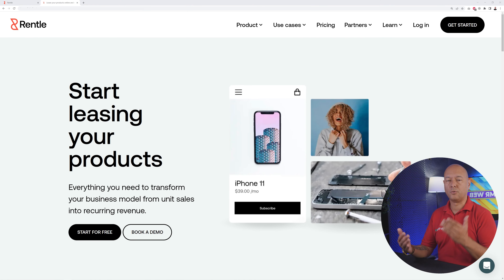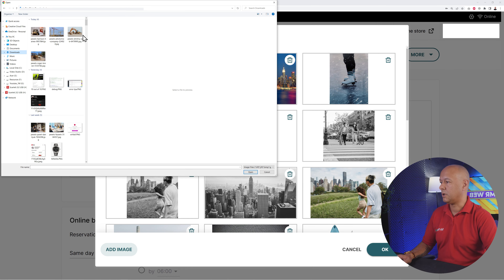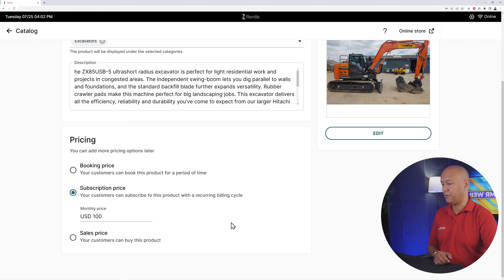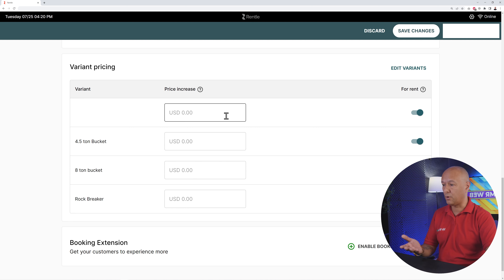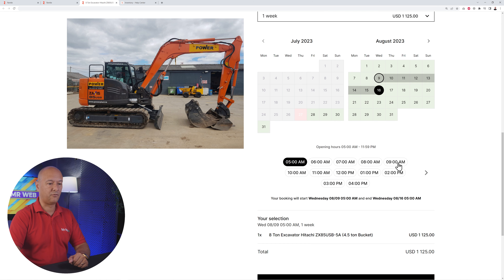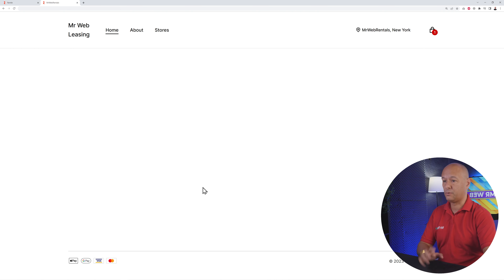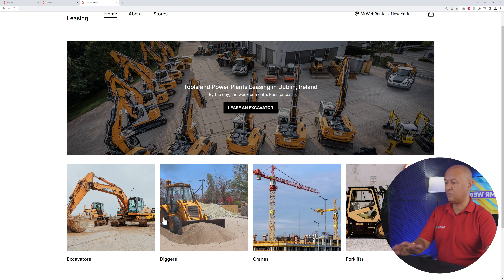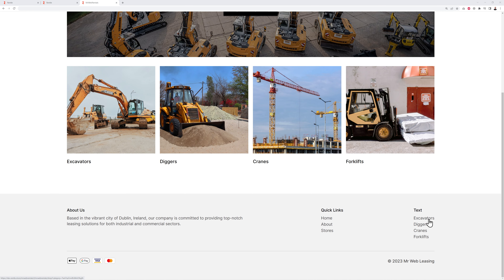How to Make a Leasing website - Lease Almost Anything [Easy Step-by-step] - NO Tech Skills Required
Learn how to create your very own leasing website with ease in this step-by-step tutorial! Whether you're a small business owner, entrepreneur, or someone looking to expand their leasing services online, this comprehensive guide has got you covered.

No techy skills required! Follow along as we walk you through the entire process, from start to finish, using the powerful Rentle.io leasing solution.

Discover how to set up a sleek and user-friendly website to lease almost anything, from equipment and vehicles and more. Maximize your leasing potential and reach a wider audience by harnessing the full capabilities of Rentle.io. Get ready to launch your online leasing platform and watch your business thrive!